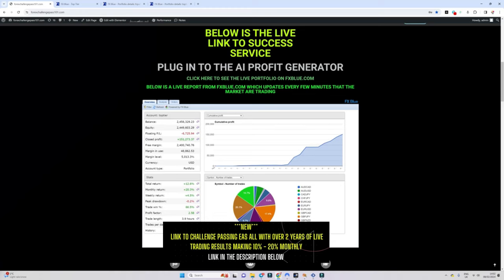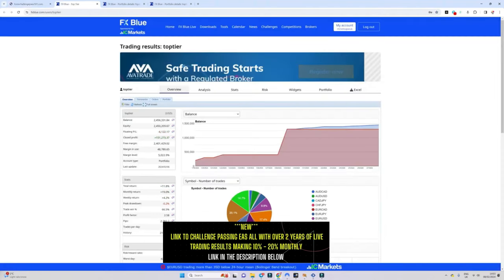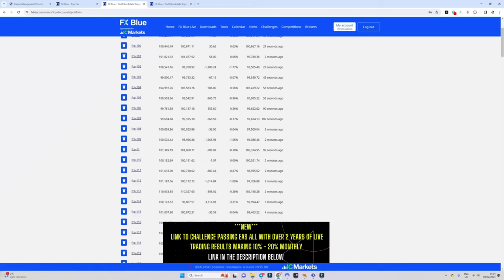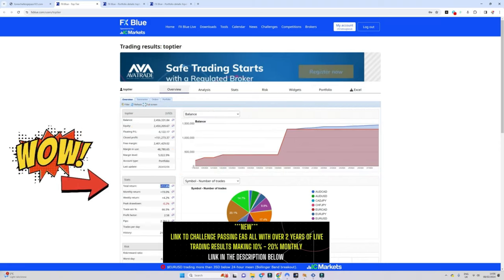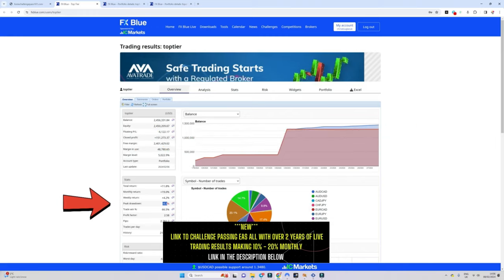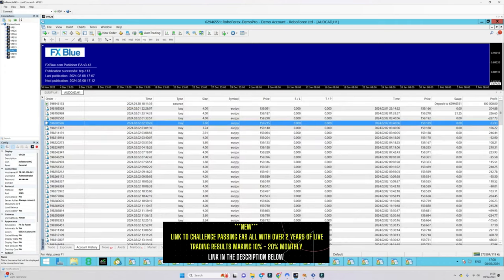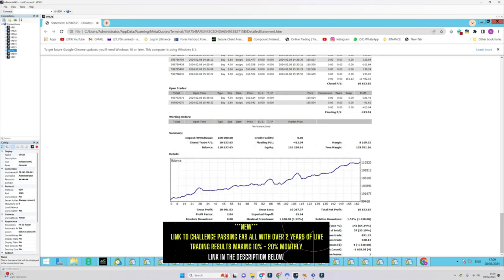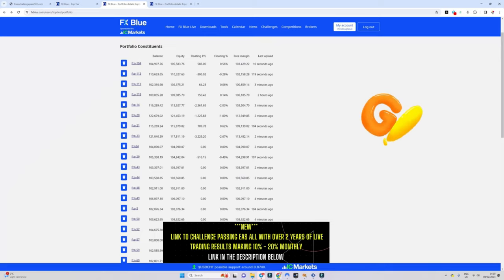This video will show you Live Working Results of the Forex PROFIT GENERATOR Shows it Passes FTMO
01:12 Showing 20% monthly return
02:00 Trade personally funded accounts
02:46 Over 200 BOTS running
04:46 All prop firm challenges would be passed
05:23 Tiny 0.2% drawdown

In this video, I showed you:
✔️ the brand new EA Forex Linking Service
✔️ how to get the started today
✔️ money management principles

Remember that past performance does not guarantee future results! Even if you see a robot profiting today, does not mean it will profit tomorrow!

⚠️Do your due diligence before deciding which Forex Robot you will use for trading.

So, I might receive a tiny commission if you use my links. But there is no additional charge to you! Thanks for supporting my work. Your support allows me to keep recording the videos weekly.

Thanks to all the trading content on  @NoNonsenseForex